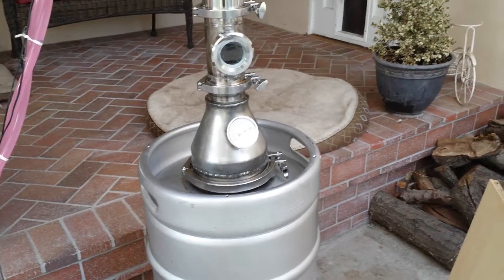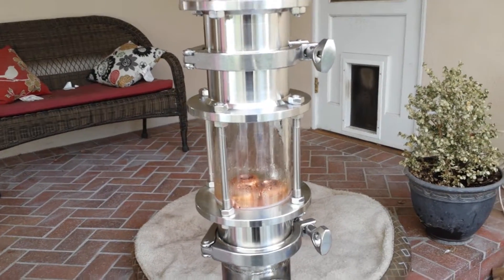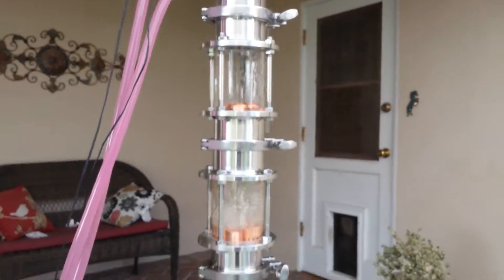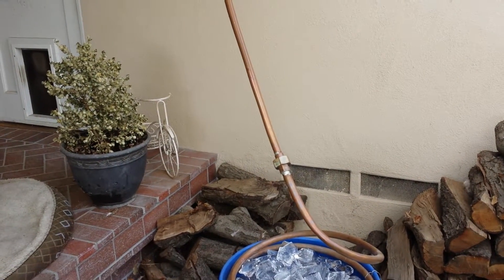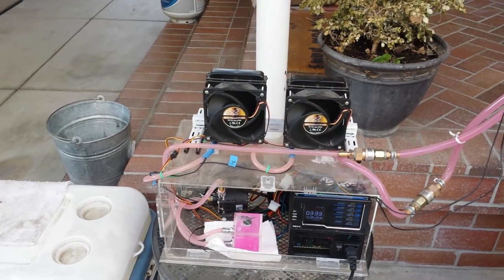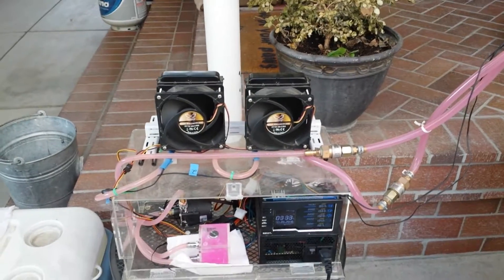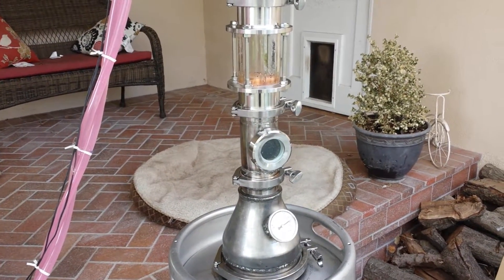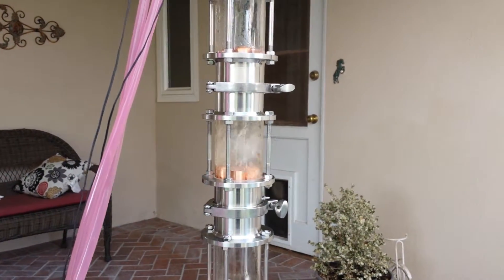Bubble plate still upgrades and design changes. A continuing science experiment in ethanol production, wink,wink.